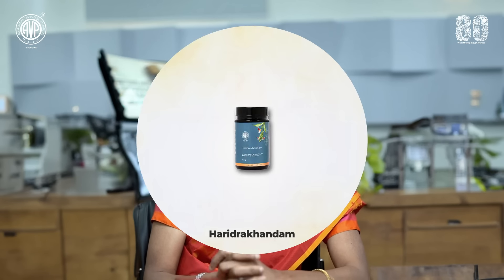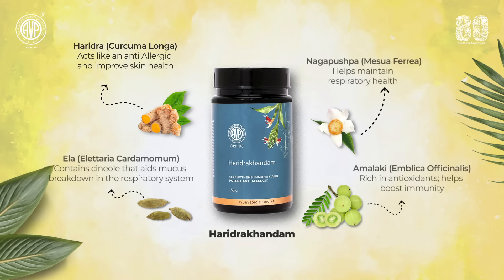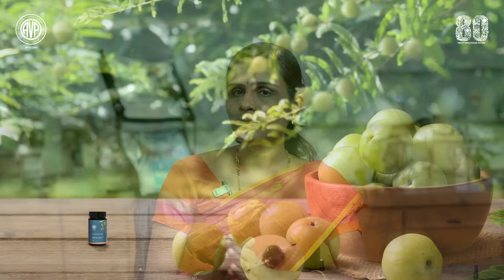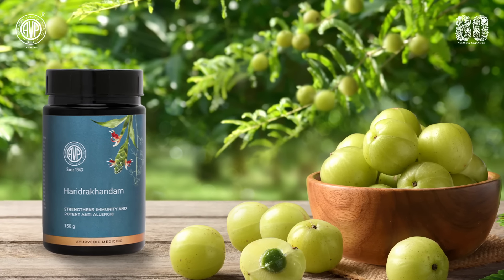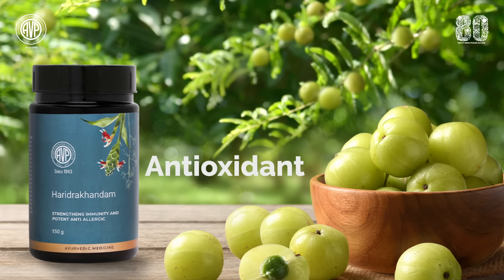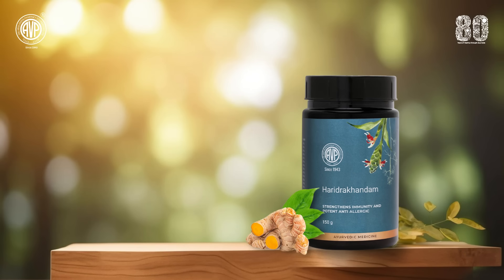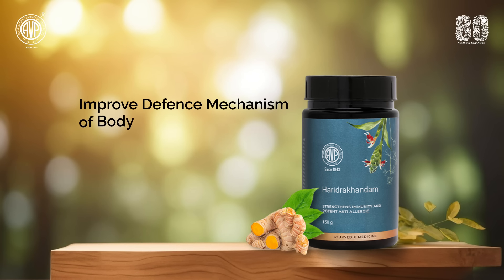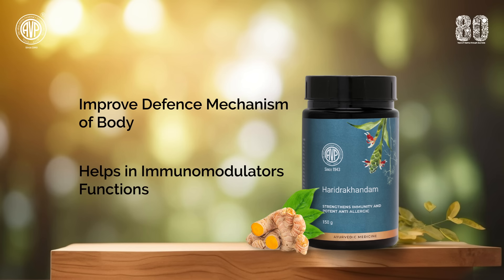Dr. G.K Tara Jayasari's views on AVP's Haridrakhandam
Watch Dr. G.K Tara Jayasri share her insights on what causes allergies, especially seasonal ones. She explains the body’s hyper-sensitivity and reaction to allergens and how immunity-boosting ingredients like Haridra soothe its symptoms by tackling the root cause of allergies.

AVP's Haridrakhandam, a blend of natural ingredients with Haridra helps boost your immunity and aids respiratory health.

Also available at popular retail stores near you:

Coimbatore:
Dennis Hyper Market
Pazhamudir Nilayam
A Rangaswamy Chettiar & Sons
Goodluck
Kasthuri Super Market
Nilgiris
Anjaneya

Mumbai:
Nobel Plus
Wellness Forever
Reliance Retail
Sanjeevani Medical & General Stores
National Chemist
Om Mart
Shree Krishna Chemist & Super Market
Maharashtra Ayurvedic & General Store
Apollo

Delhi:
Raj Mandir
Yes Super Mart
Reliance Retail
ELT Super Mart
LeMarch
Krishna LeMarch
Apollo
Guardian Pharmacy
Budget Bazaar
Sodhi Super Mart

Hyderabad:
Qmart
Vijeta
Ratnadeep
Balaji Grand
Padmavati
First Care
Apollo
Med Plus